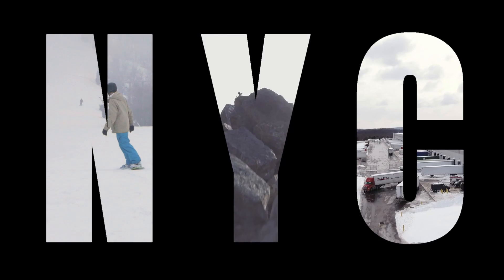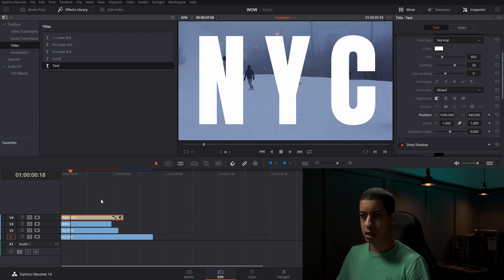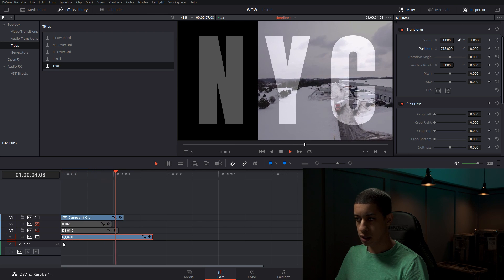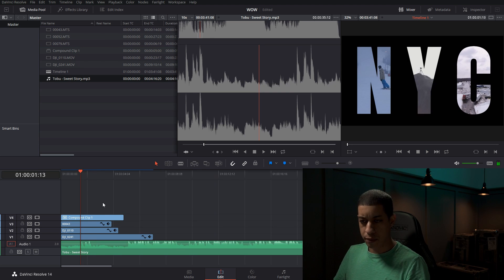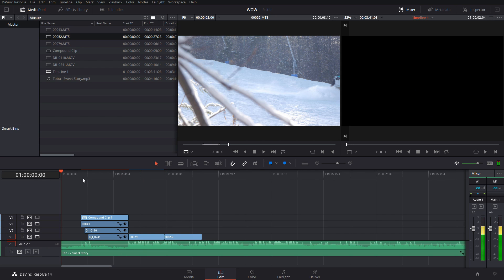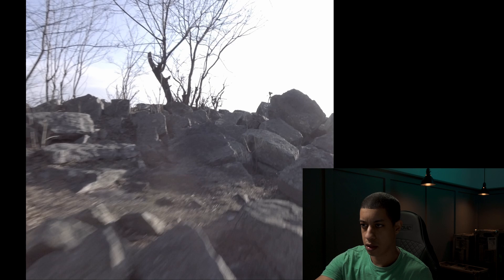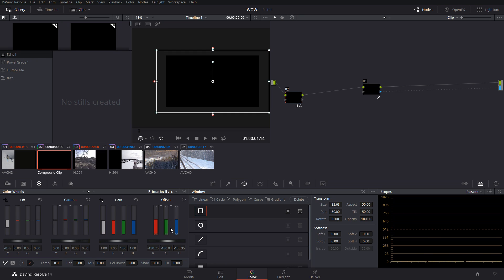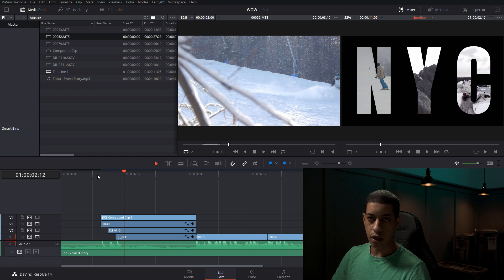Animate Video Font in DaVinci Resolve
Turn text into videos clips and animate them. No plugins needed.